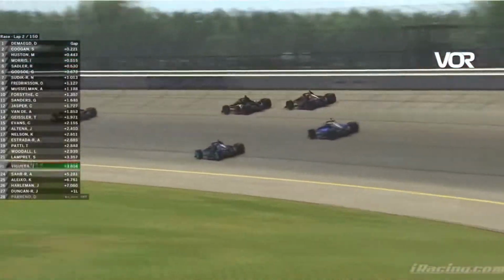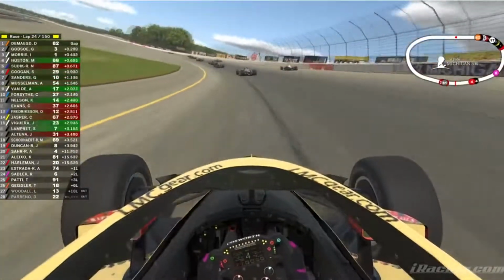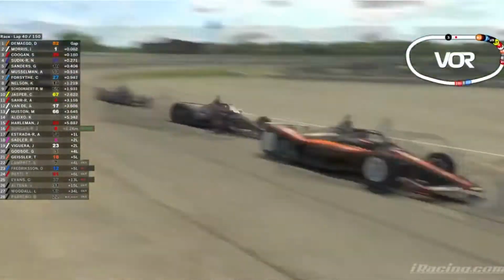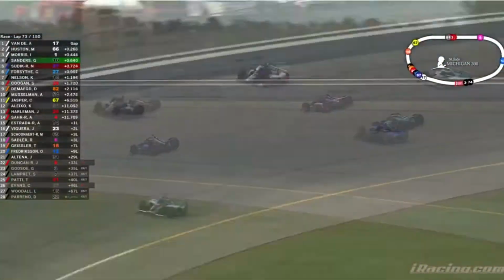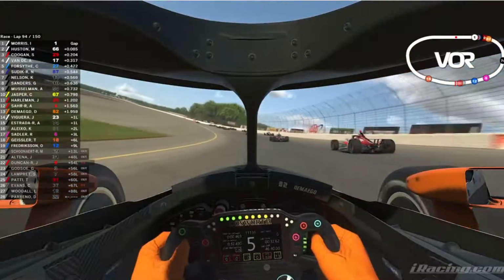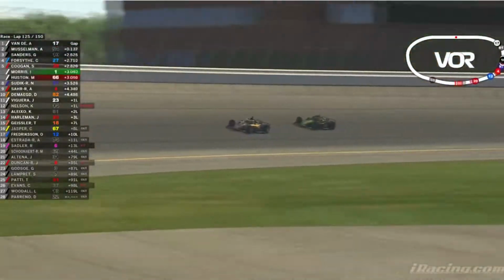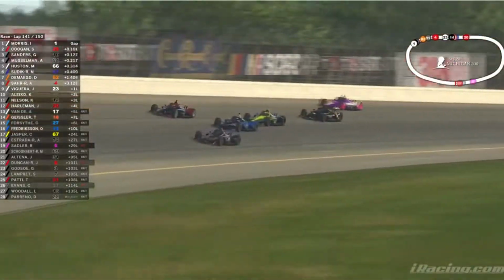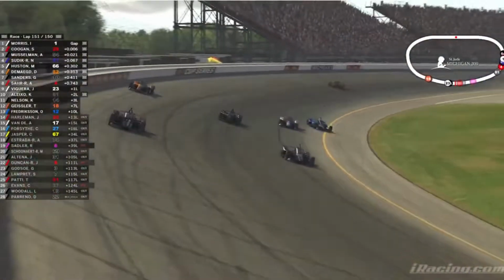Fast Forward: St. Jude 300 at Michigan International Speedway | iRacing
VOR iRacing IndyCar Series | Round 2: St. Jude 300

Velocity Online Racing is an international sim racing community on iRacing!
VOR's roots can be traced back to September 2017, when it started out as Apex Velocity Racing on the F1 2017 game. With interest fading, it was decided in July of 2020 to move our operations to iRacing and focus on our IndyCar league. Just 6 months later, the league and its community has grown to over 150+ members from all over the world, competing in our IndyCar, Formula 1 and Formula 3 leagues on weekends! With both competition on the track and a relaxed environment off the track, VOR is a great community to race in for both experienced and rookie sim racers!

Broadcast by Chris Skala on Captain TV!